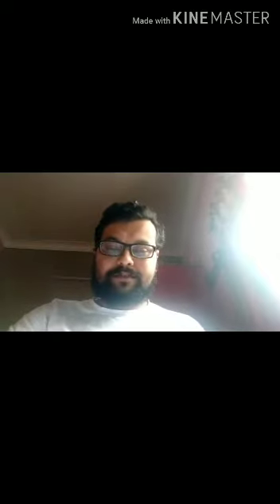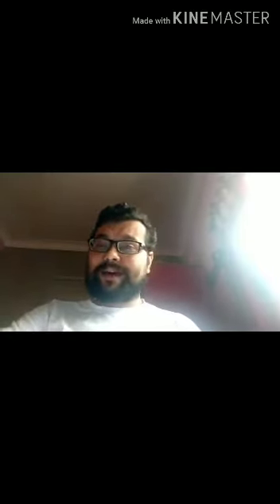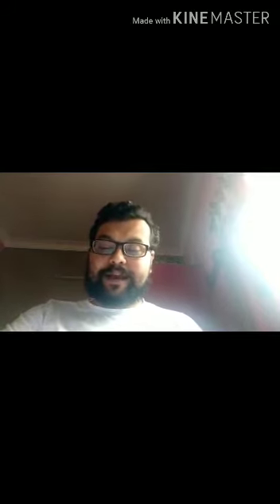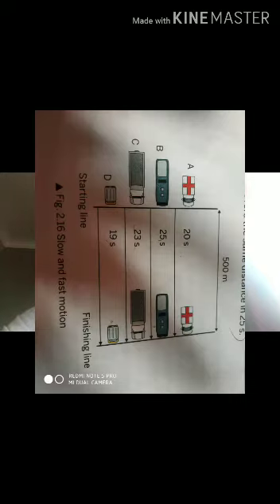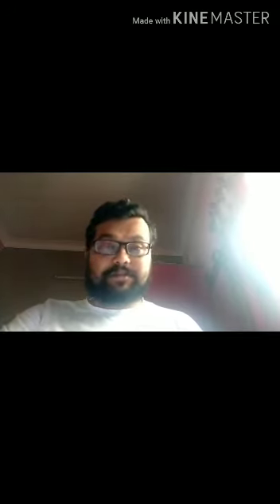Distance, displacement||physics||classVII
Distance, displacement,speed and velocity